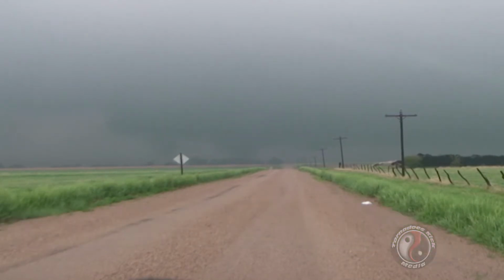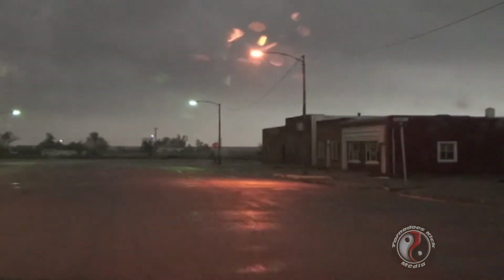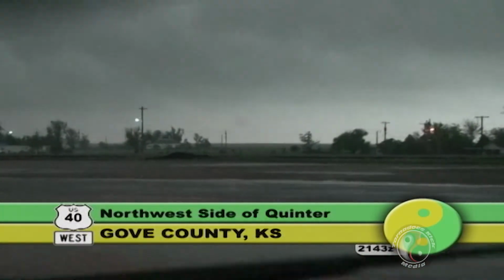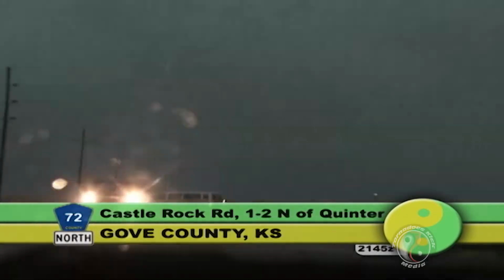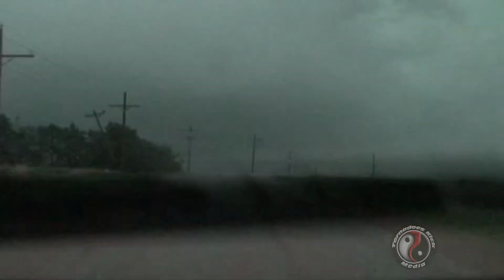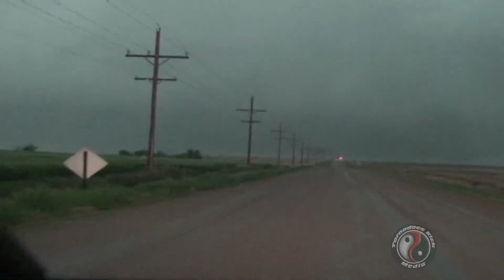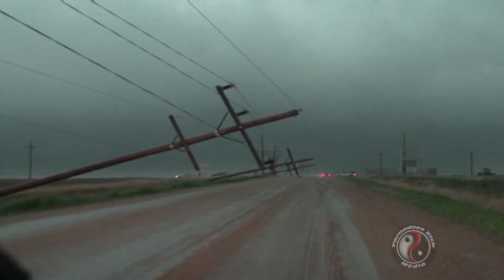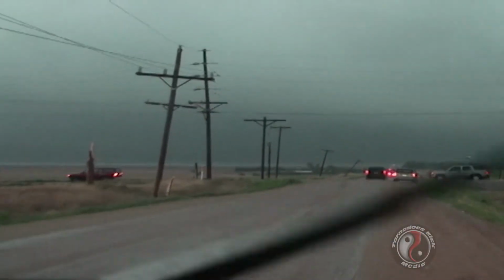HUGE Tornado Takes Down Powerlines on TWISTEX Car: Storm Chasing Video Log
Vlog taken from self-produced 2008 Storm Chase highlight DVD production.

Lubacca: Come Hail or High Water
DVD Chapter May 23, 2008
Quinter, Kansas Tornadoes

Music Furnished by DJ Dani Garza (DJ Morbid)

Other music included in this piece is properly licensed from various sources and is being used in accordance with those licenses.

News clips or media clips are used as a portfolio piece to show the work done on-air by Tony Laubach/Tornadoes Kick Media, LLC.

Original content being used on air is property of Tony Laubach/TKM and clip is being used with permission to archive work for portfolio use.  The broadcast clip remains property of the station/network in the clip.  Clips used during interviews are a mix between Tony Laubach and other photographers and will remain property of those other owners or the station.